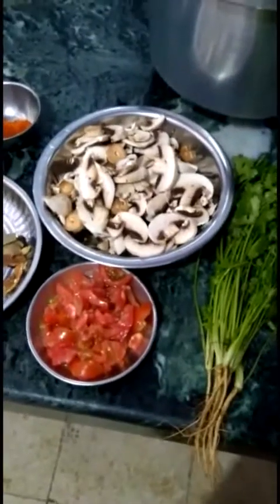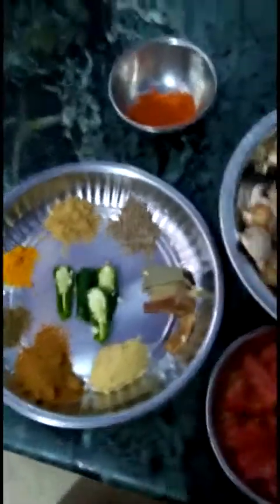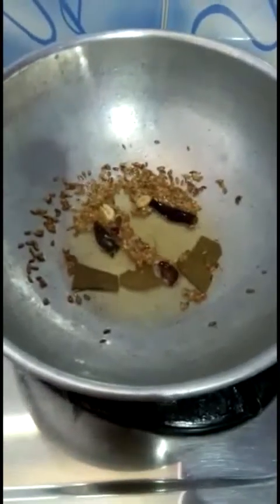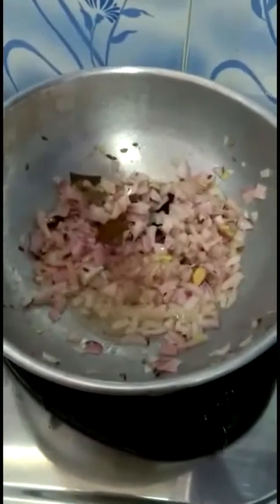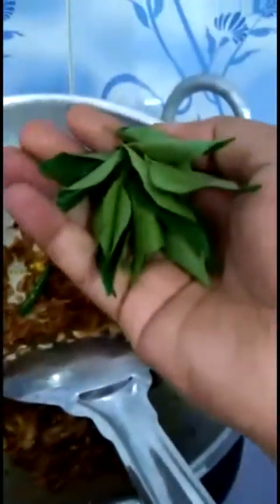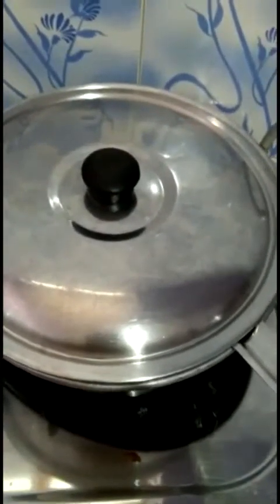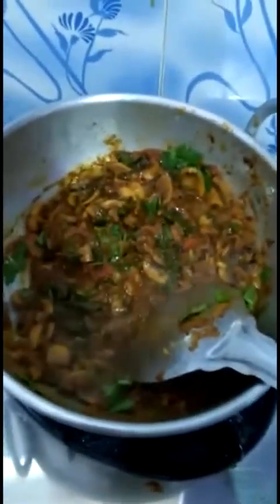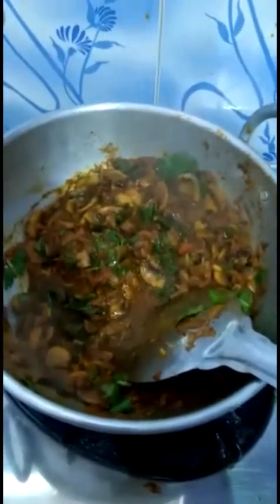Mushroom gravy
Simplest way of making button mushroom gravy which goes well with rice,rotti and dosa items. Check out the video to know about cooking tips which is added in between